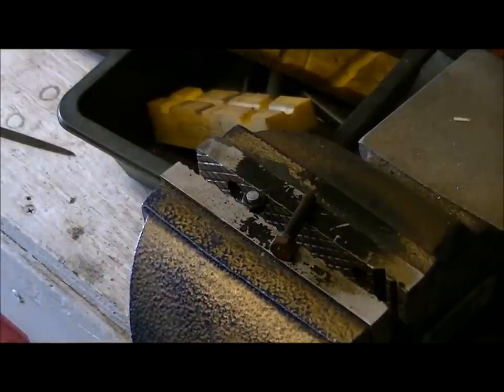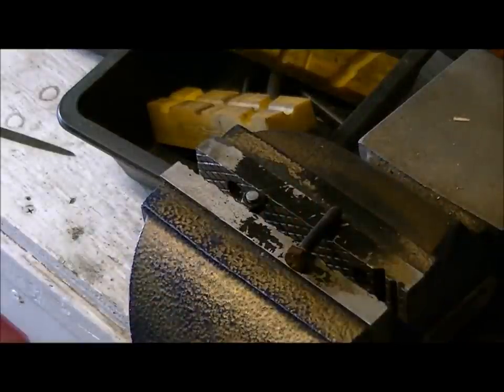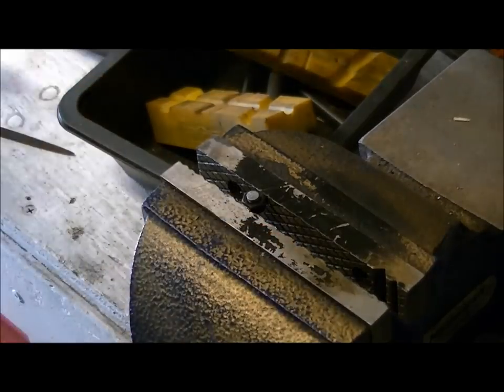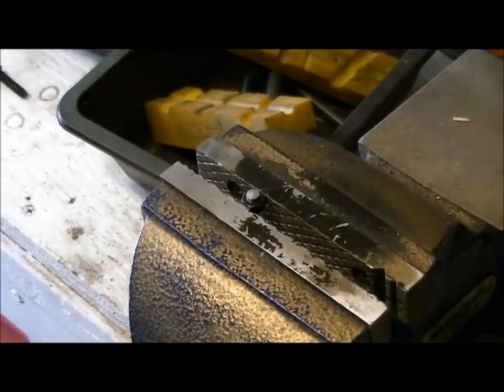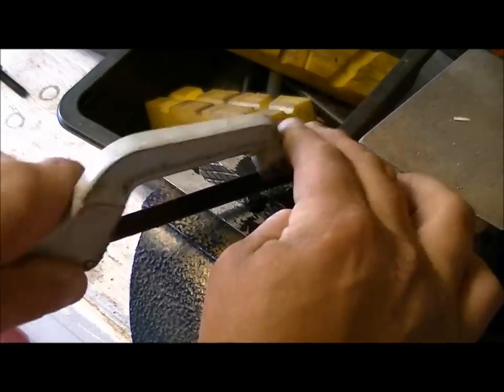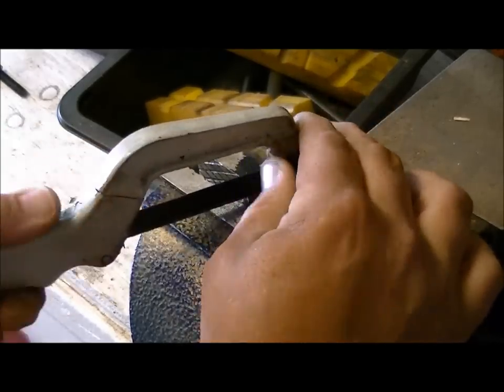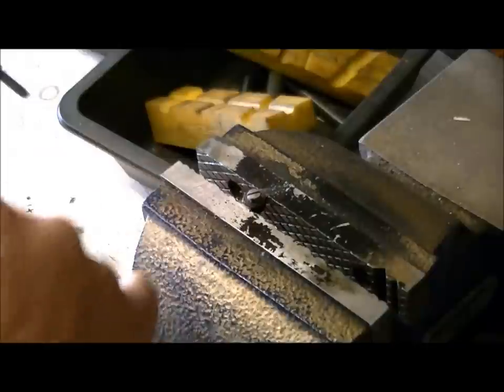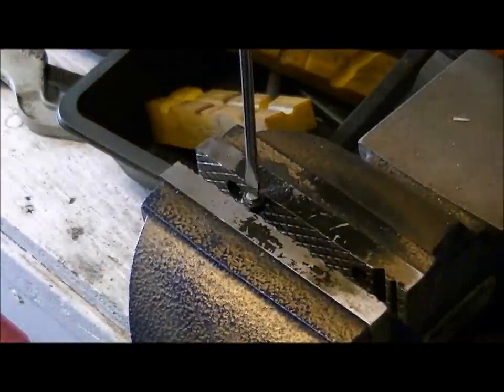How to make a set screw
this video shows how to make a home made set screw , save time and money and get the job done